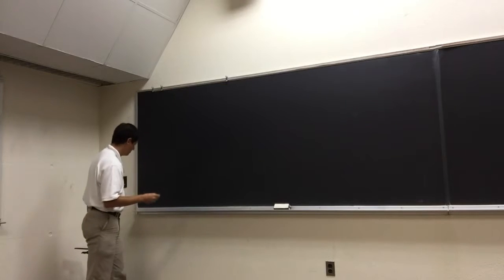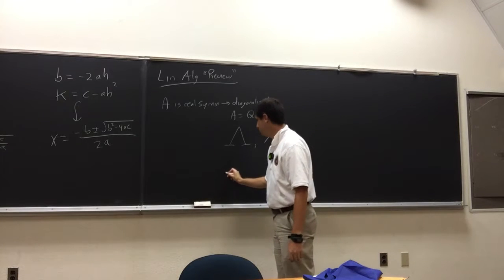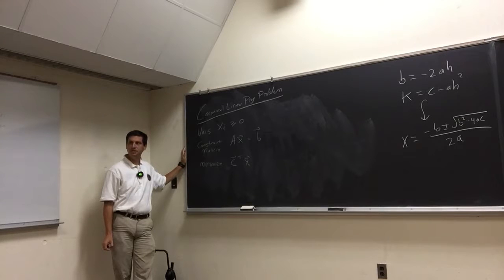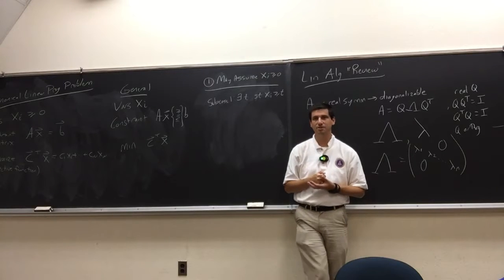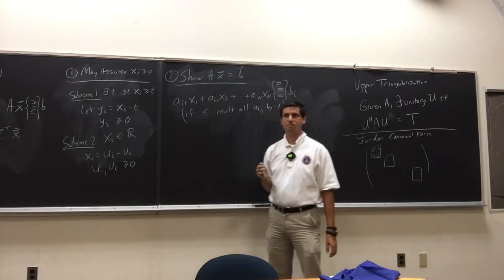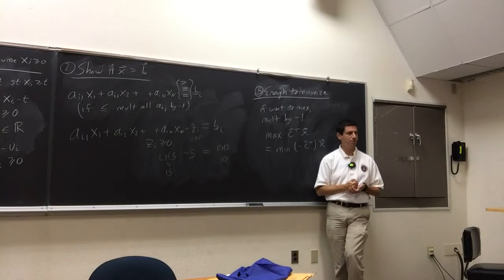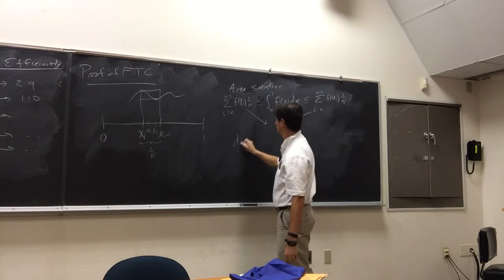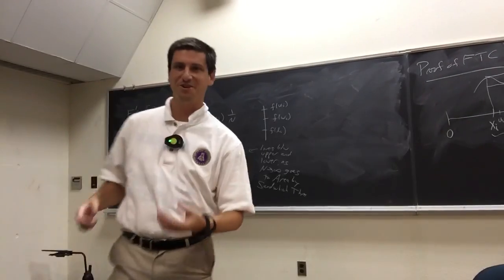Math377 Lect06 CanonicalForms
Math/Stat 377: Operations Research: Lecture 6: September 21, 2016: Canonical Forms, Fundamental Theorem of Calculus